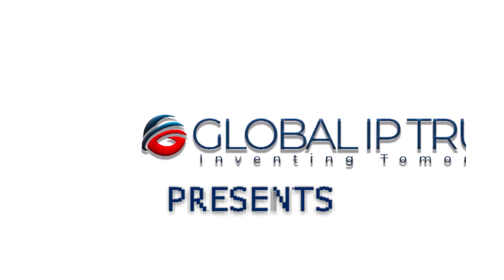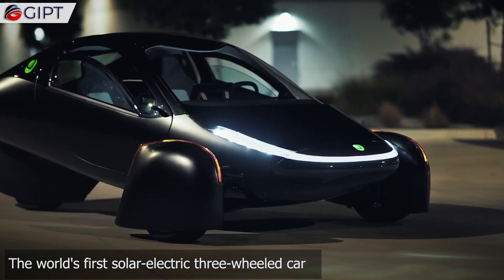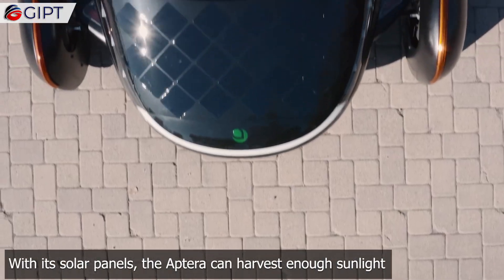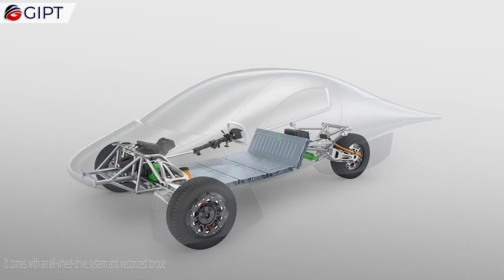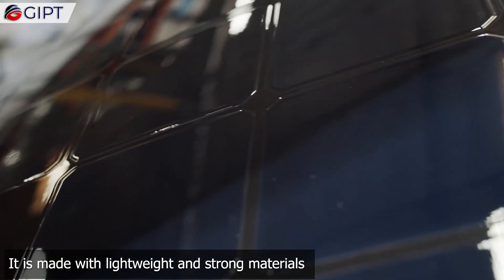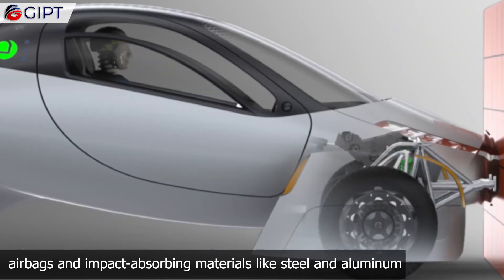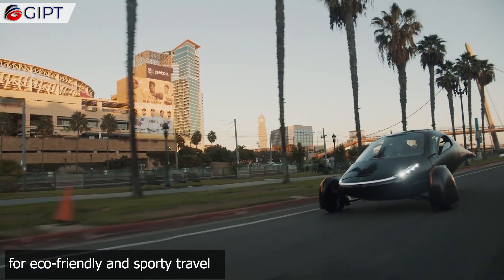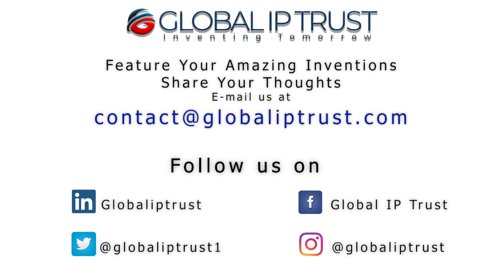Solar Electric Car That Requires No Charging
The Aptera is a futuristic solar-powered electric car that requires no charging. Its solar panels give you a range of over 1000 miles and uses less than 100 watt-hours of energy per mile. It is aerodynamically perfected to reduce the drag giving it a drag coefficient of 0.13 which is unheard of in the automotive industry. While it is powered by solar energy, it is impressively fast hitting 0 to 60 in just 3.5 seconds and a top speed of 110 mph. This futuristic bat mobile like vehicle is making waves in the automotive world.